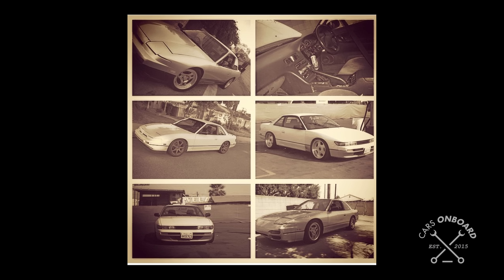CARS ONBOARD VIDEO CLUB EP003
In these Video Club episodes we talk about intreating car videos on YouTube, Vimeo and other media outlets. We provide links to all the videos and channels we cover. Video Club Episodes are also a interactive we encourage our fans to submit videos or channels in the comments below if we like you submission we will give you shout out thanks for watching enjoy.